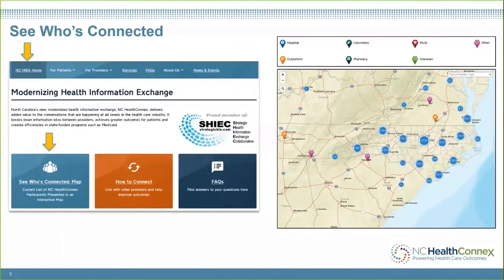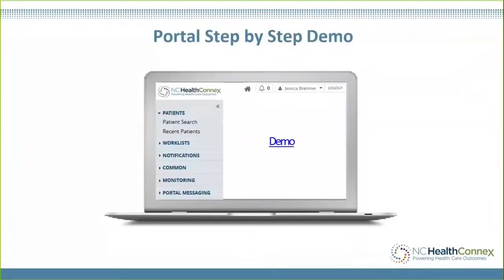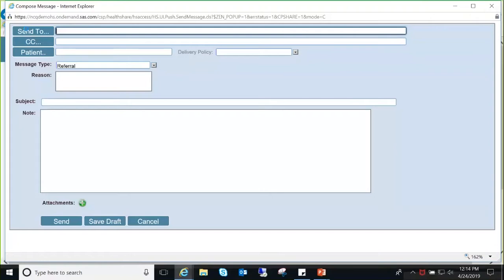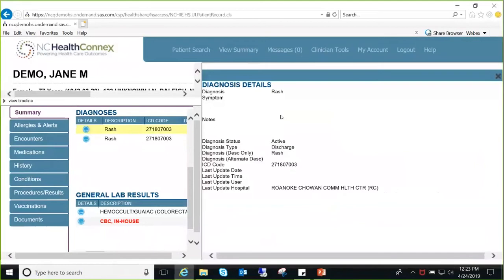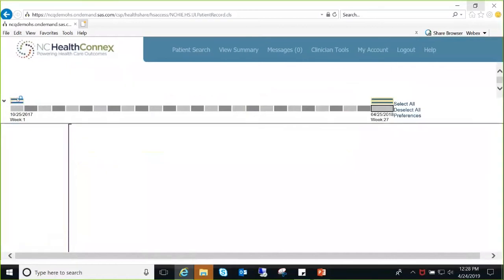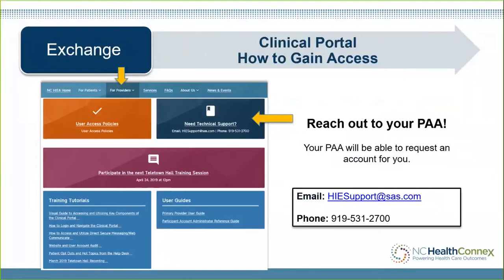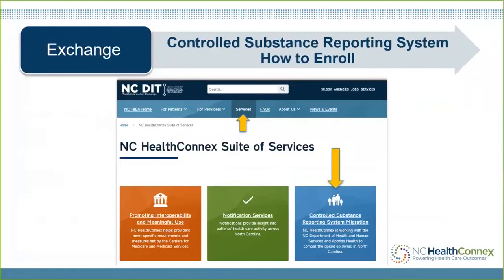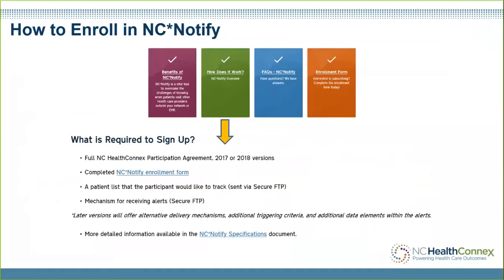NC Health Connex April 2019 Teletown Hall